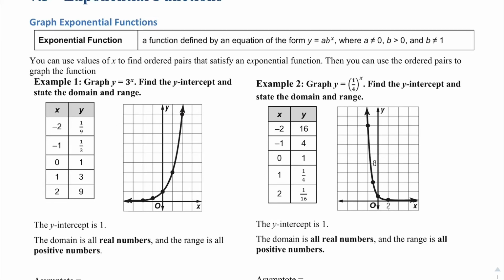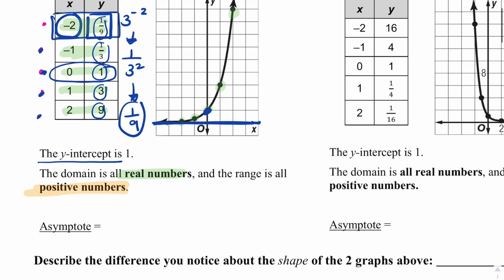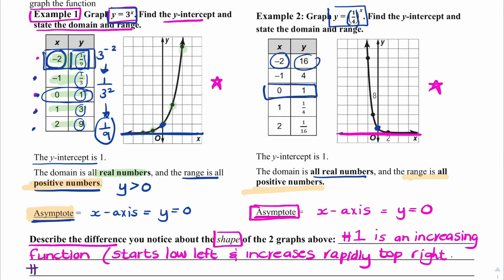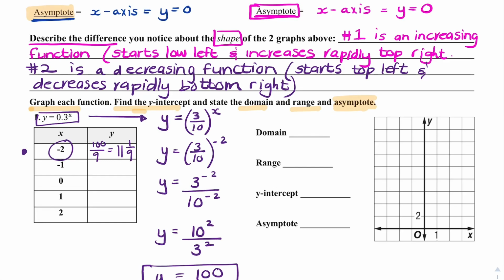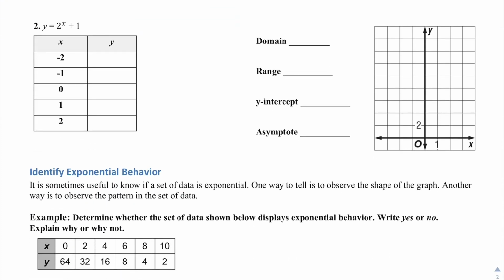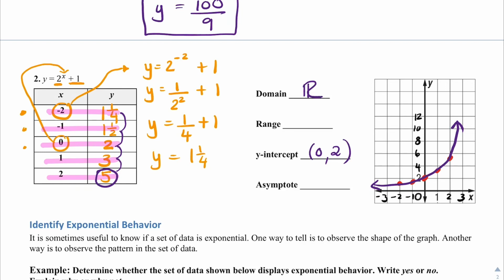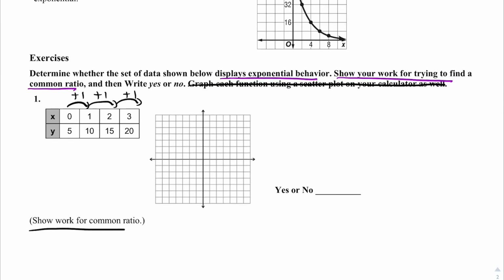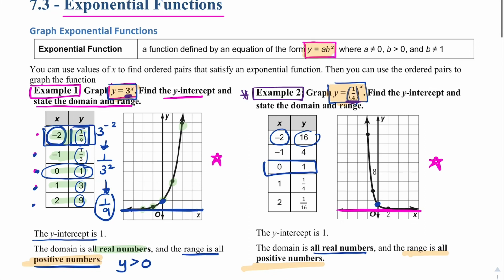Algebra 1 U7 Lesson 3 - Exponential Functions